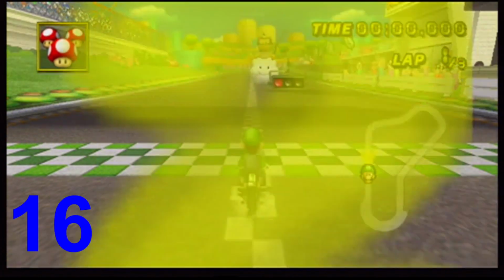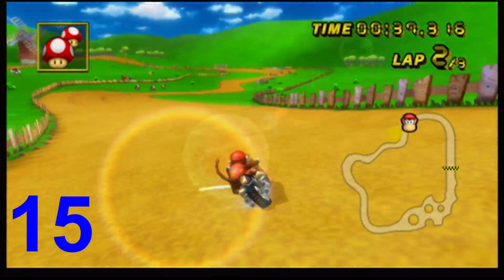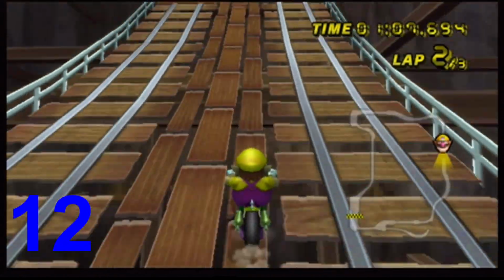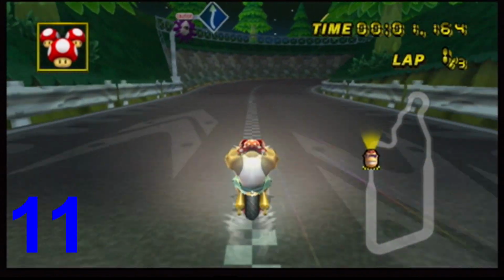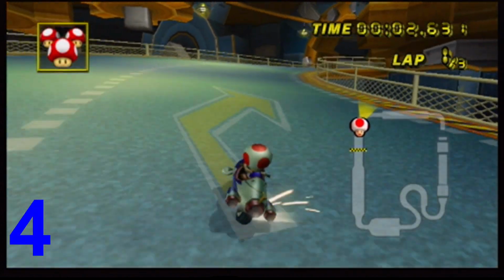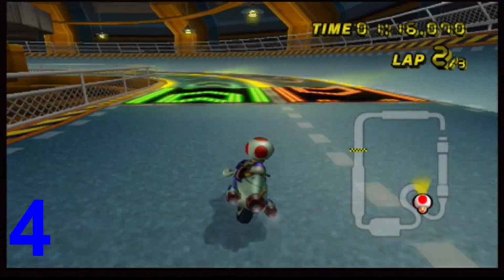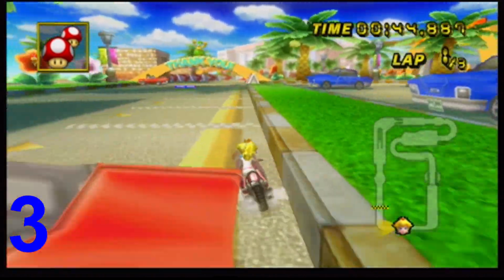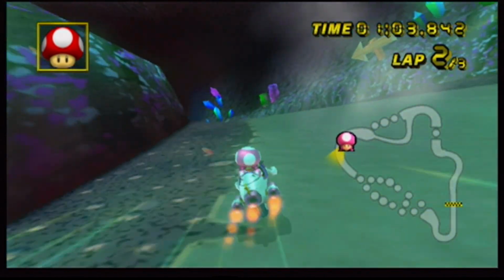Ranking the 16 Mario Kart Wii Tracks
I swear if I see any comments telling me I forgot Delfino Square...

My Discord Server (invite no longer works)